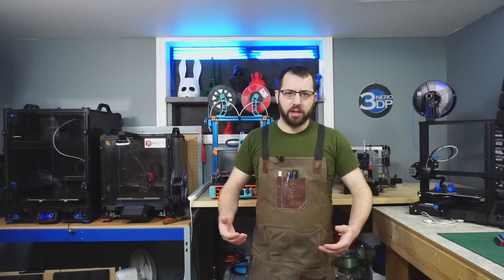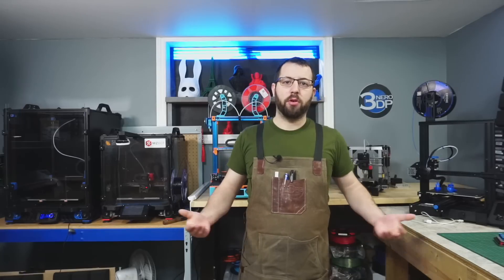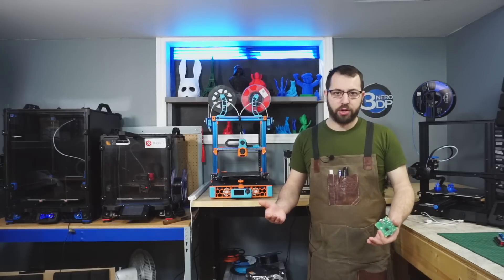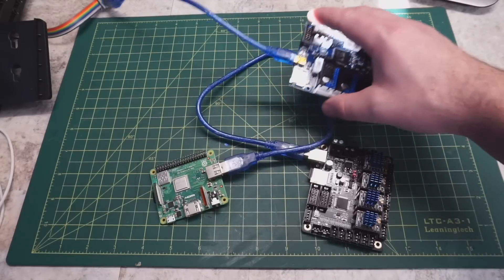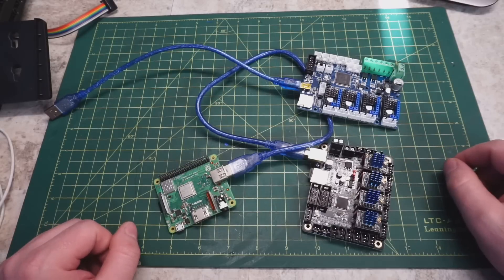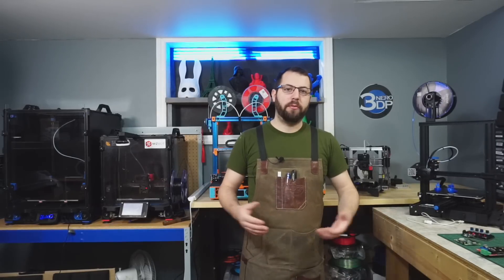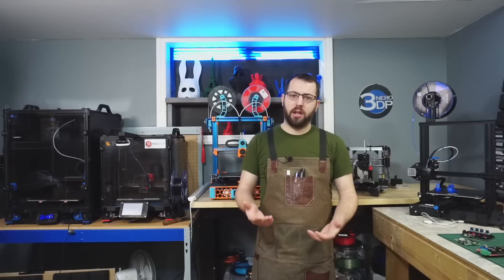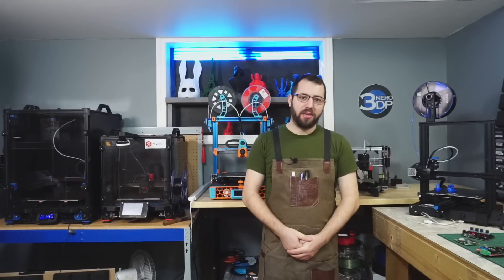Klipper 3d Printer Firmware - What is it? Why do I want it?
Due to all the questions I get about Klipper, decided to turn the camera on and talk about it for a bit (and then edit it down to a more manageable video)